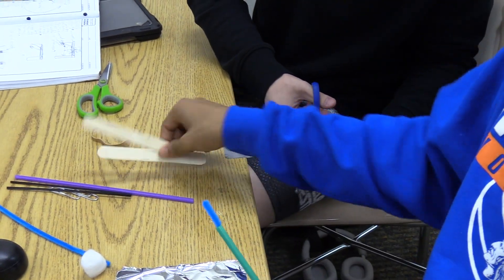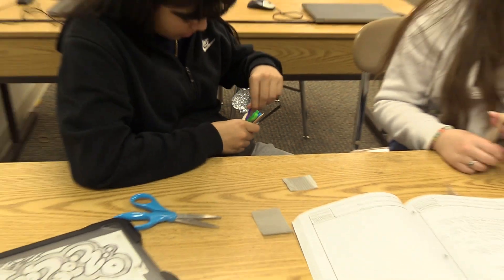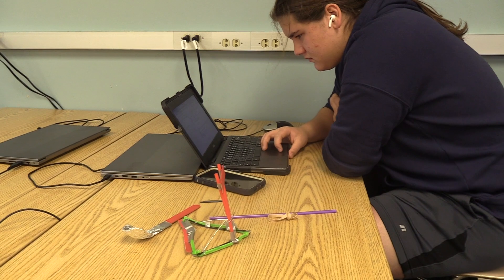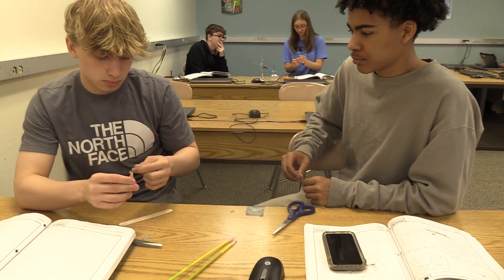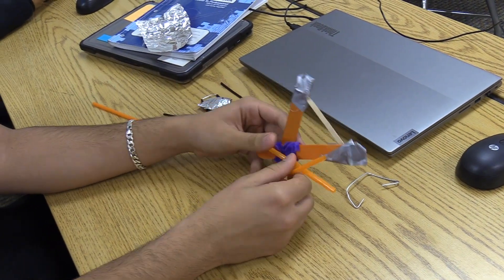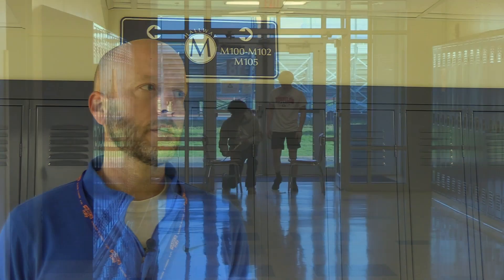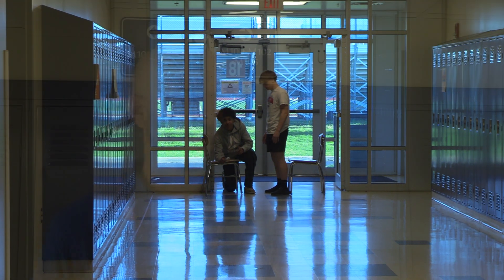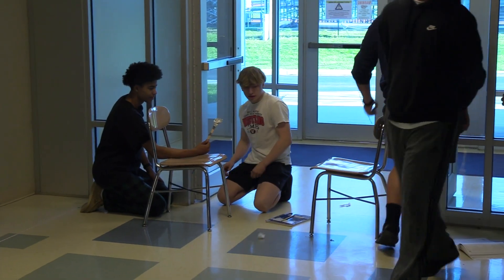Intro to Engineering Creating Fling Machines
Mr. Webb's Intro to Engineering Class recently completed construction of "fling machines" giving students a chance to design and create their own instructions for a project.

Credits: Kalli Ebeyer, Alexis Tobolski, Autumn Forbes, and Kaiden Lee